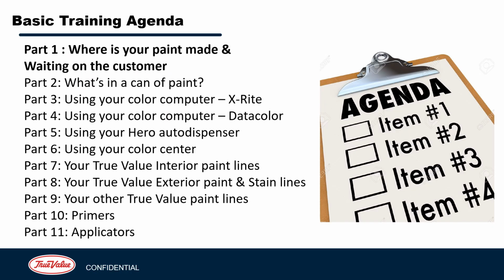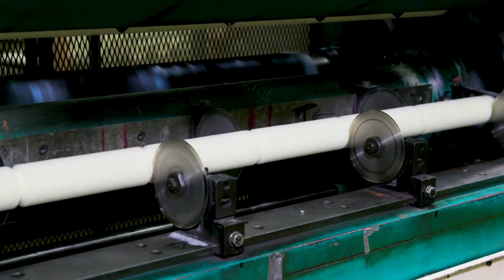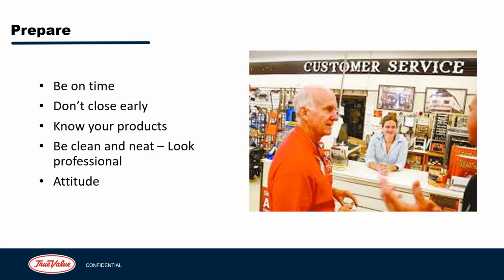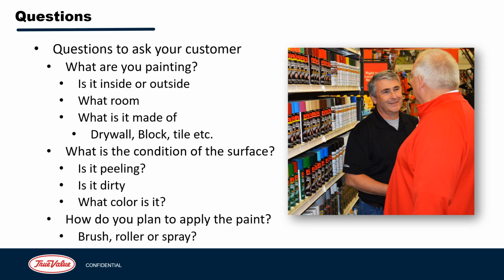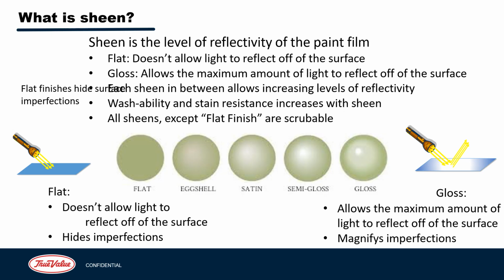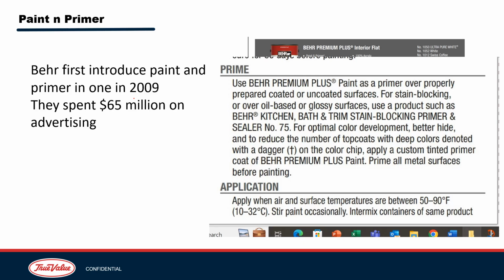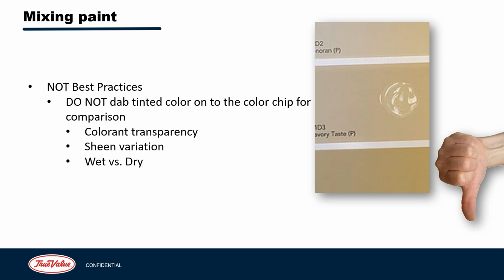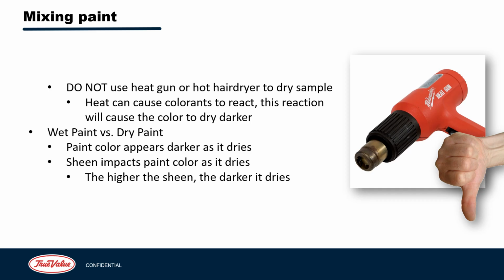Basic paint training - Video 1 of 11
This video is the first out of 11 videos designed for new True value paint department employees. This video covers where your paint is made and how to wait on a customer.